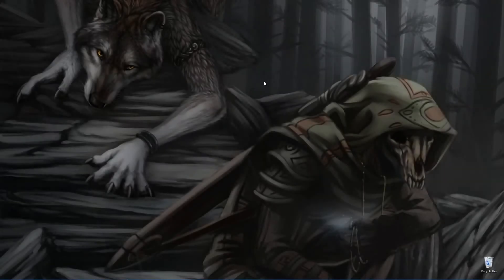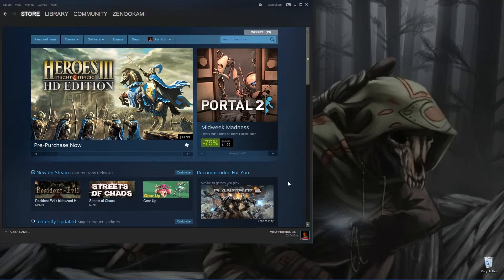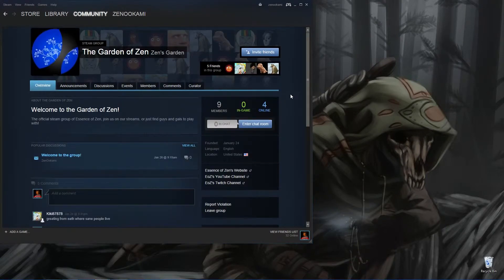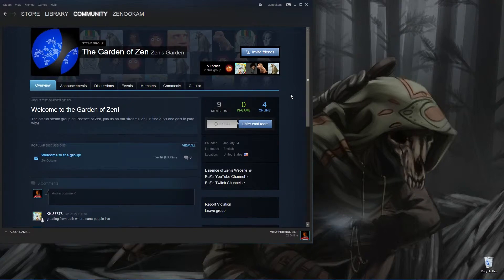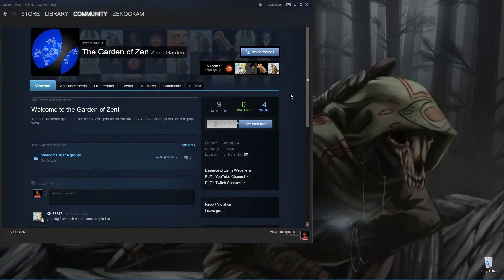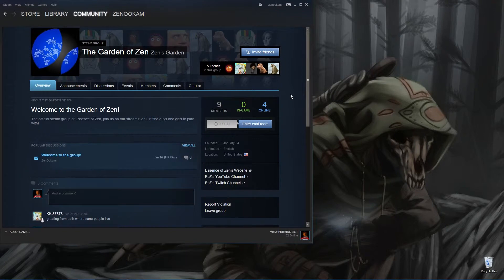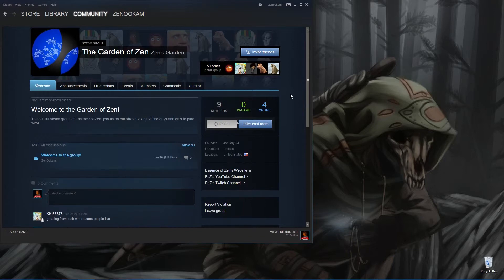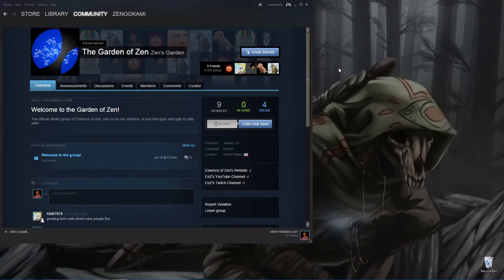The Garden of Zen | Steam Group